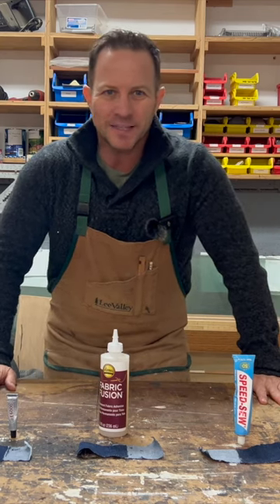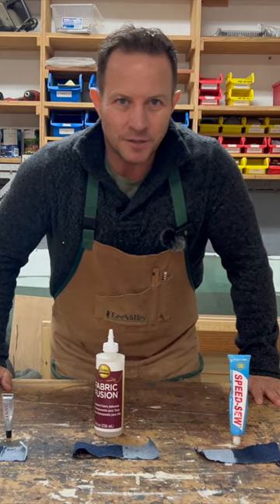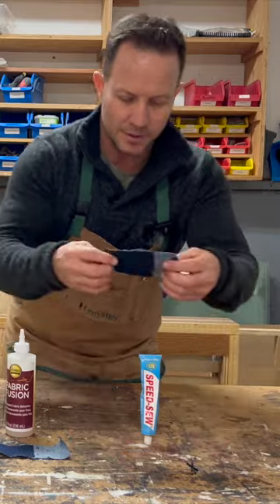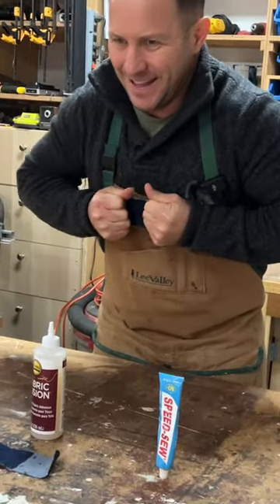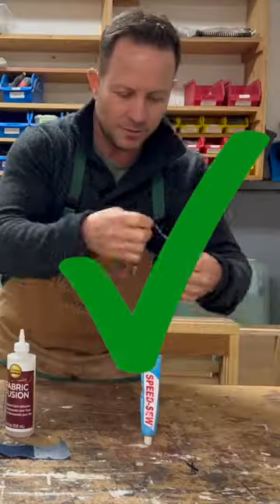Wasn't expecting that at the end 😳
Which fabric glue is best for you? ---Speed-Sew, Fabric Fusion or E6000 We tested Fabric Fuse, Speed-Sew, and E6000 Craft.

Aleene Fabric Fusion Adhesive ($15.51)
Speed-Sew Fabric Glue ($7.97 ea)
E6000 Craft Adhesive ($9.32)